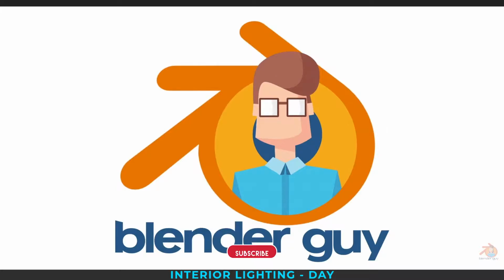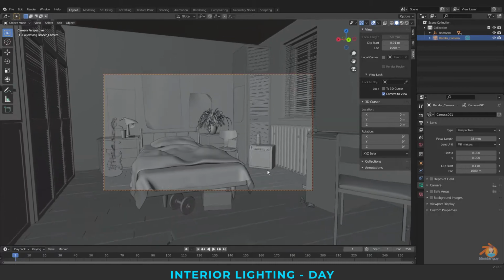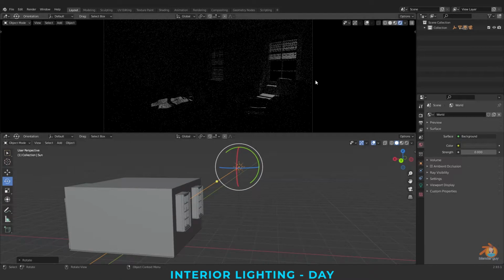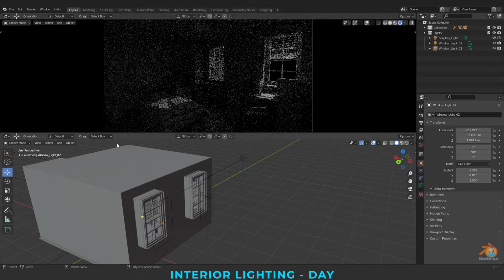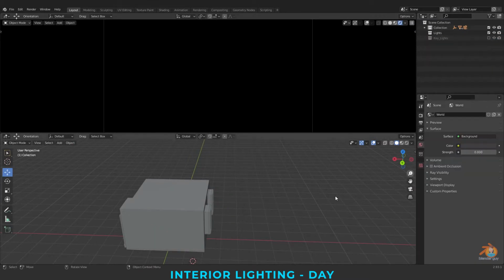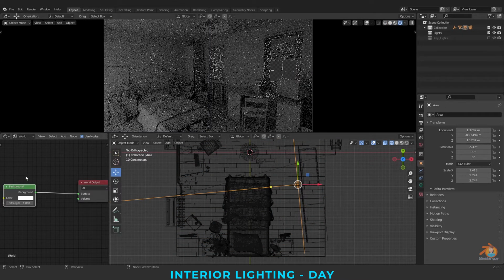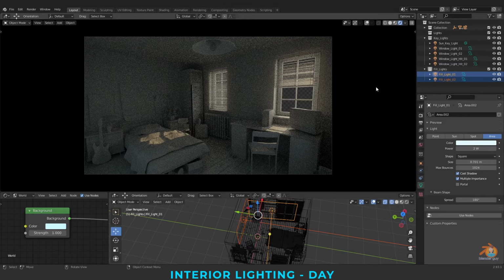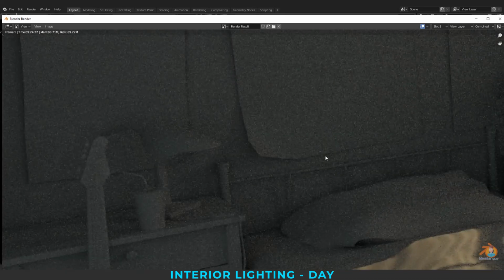Lighting for Beginners | Blender 3D | Blender Lighting Tutorial | Day Interior Lighting | EP - 02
Interior Lighting for Beginners By Blender Guy
Lighting hacks Beginner level 🥇